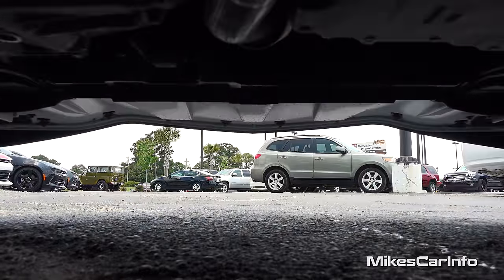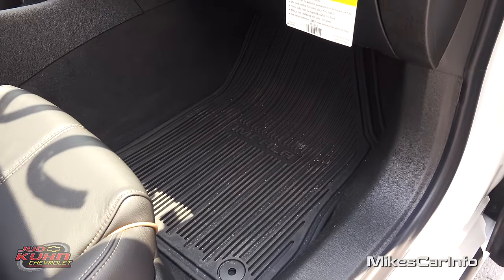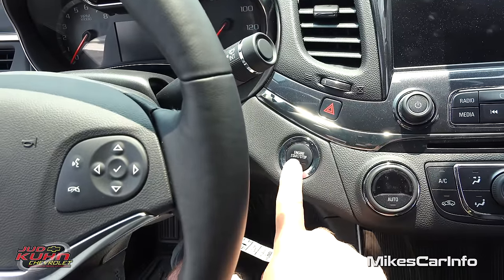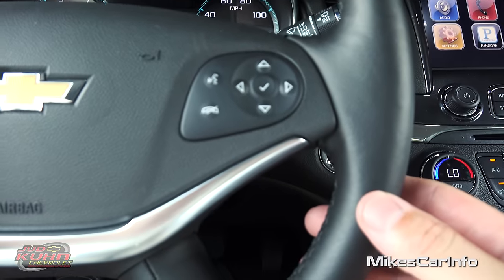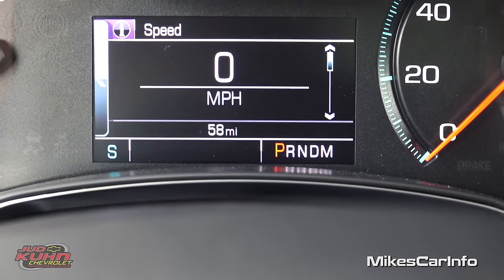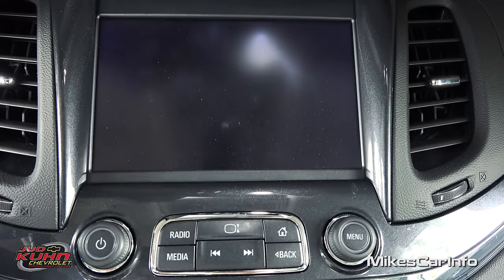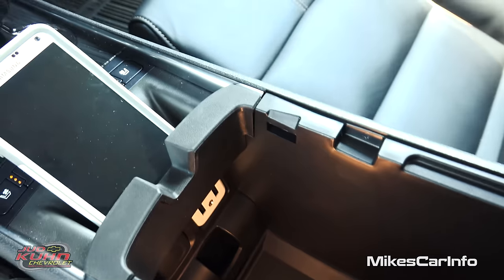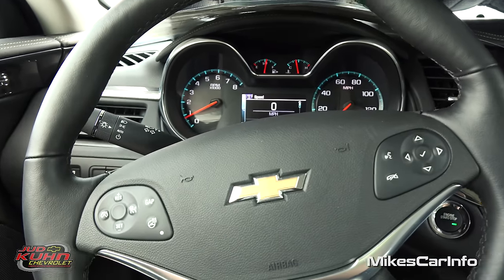👉 2016 CHEVROLET IMPALA 2LTZ - Ultimate In-Depth Look in 4K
Ultimate In-Depth Look in 4K

Special Thanks to:
Lee Forrest @
JUD KUHN CHEVROLET
3740 Highway 9 E,
Little River, SC, 29566

Engine, 3.6L DOHC V6 DI with Variable Valve Timing (VVT) (305 hp [227.4 kW] @ 6800 rpm, 264 lb-ft of torque [356.4 N-m] @ 5200 rpm) (Includes E85 FlexFuel capability with (FE9) Federal emissions or (YF5/NE1 and NC7) California emissions with the Federal override only.)
Transmission, 6-speed automatic, electronically-controlled with overdrive

JET BLACK, PERFORATED LEATHER-APPOINTED SEAT TRIM (H0Y)
SEAT, VENTILATED PASSENGER, FRONT (Included and only available with (PCH) Enhanced Convenience Package.) (KU3)
SEAT, VENTILATED DRIVER (Included and only available with (PCH) Enhanced Convenience Package.) (KU1)
ENGINE, 3.6L DOHC V6 DI WITH VARIABLE VALVE TIMING (VVT) (305 hp [227.4 kW] @ 6800 rpm, 264 lb-ft of torque [356.4 N-m] @ 5200 rpm) (Includes E85 FlexFuel capability with (FE9) Federal emissions or (YF5/NE1 and NC7) California emissions with the Federal override only.) (STD) (LFX)
AUDIO SYSTEM FEATURE, BOSE CENTERPOINT SURROUND SOUND PREMIUM 11-SPEAKER SYSTEM, SOUND-STAGE SIGNAL PROCESSING (Included and only available with (PCJ) Advanced Technology Package.) (UQS)
TIRES, P245/40R20 ALL-SEASON, BLACKWALL (Included and only available with (RQ9) 20" (50.8 cm) aluminum wheels.) (RAL)
SUNROOF, POWER, TILT-SLIDING WITH ADDITIONAL SKYLIGHT FIXED GLASS AFT OF THE SLIDING GLASS with power sunshade (C3U)
MIRRORS, OUTSIDE HEATED POWER-ADJUSTABLE manual-folding with integrated turn signal indicators, ground illumination, driver-side auto-dimming feature and chrome mirror caps (Included and only available with (PCH) Enhanced Convenience Package.) (DLG)
TRUNK MAT, CARPETED (Included and only available with (PCH) Enhanced Convenience Package.) (B36)
UNIVERSAL HOME REMOTE includes garage door opener, 3-channel programmable (Included and only available with (PCH) Enhanced Convenience Package.) (UG1)
LPO, PREMIUM ALL-WEATHER FLOOR MATS, FRONT AND REAR (Included with (PDH) All-Weather Mat Protection Package, LPO.) (VAV)
WIRELESS CHARGING FOR DEVICES (Included and only available with (PCJ) Advanced Technology Package.) (K4C)
AUDIO SYSTEM, CHEVROLET MYLINK RADIO WITH NAVIGATION AND 8" DIAGONAL COLOR TOUCH-SCREEN, AM/FM STEREO with seek-and-scan and digital clock, includes CD player; Bluetooth streaming audio for music and select phones; voice-activated technology for radio and phone; featuring Apple CarPlay capability for compatible phone (Requires (PCJ) Advanced Technology Package.) (IO6)
LICENSE PLATE BRACKET, FRONT (Included on orders with ship-to states that require a front license plate.) (VK3)
LPO, REAR SPOILER (Not available with (HCR) Midnight Edition Appearance Package.) (SB2)
WHEELS, 20" (50.9 CM) ALUMINUM (Requires (IO6) Chevrolet MyLink Radio with navigation.) (RQ9)
FLOOR MATS, PREMIUM CARPETED FRONT AND REAR (Included and only available with (PCH) Enhanced Convenience Package.) (B58)
ENHANCED CONVENIENCE PACKAGE includes (KU1) ventilated driver seat, (KU3) ventilated front passenger seat, (UVD) heated steering wheel, (N38) power tilt and telescoping steering column, (A45) driver seat, outside mirrors and steering wheel memory settings, (UG1) Universal Home Remote, (B58) premium carpeted front and rear floor mats, (B36) carpeted trunk mat, (DD8) auto-dimming inside rearview mirror and (DLG) outside heated power-adjustable mirrors with turn signal indicators, ground illumination and driver-side auto-dimming feature (PCH)
ADVANCED TECHNOLOGY PACKAGE includes (UQS) Bose premium surround sound 11-speaker system, (K4C) Wireless Charging and (KI6) 120-volt power outlet (Requires (PCH) Enhanced Convenience Package.) (PCJ)
LTZ PREFERRED EQUIPMENT GROUP includes Standard Equipment (2LZ)
EMISSIONS, FEDERAL REQUIREMENTS (FE9)
CRUISE CONTROL, ADAPTIVE, FULL RANGE with collision mitigation braking (Requires (RQ9) 20" (50.8 cm) aluminum wheels.) (KSG)
LPO, WHEEL LOCKS (SFE)
STEERING COLUMN, POWER TILT AND TELESCOPIC (Included and only available with (PCH) Enhanced Convenience Package.) (N38)
TRANSMISSION, 6-SPEED AUTOMATIC, ELECTRONICALLY-CONTROLLED WITH OVERDRIVE (STD) (M7W)
SEATS, FRONT BUCKET (STD) (A51)
DRIVER MEMORY recalls 2 driver "presets" for 8-way power driver seat, tilt/telescoping steering column and outside mirrors (Included and only available with (PCH) Enhanced Convenience Package.) (A45)
STEERING WHEEL, HEATED (Included and only available with (PCH) Enhanced Convenience Package.) (UVD)
MIRROR, INSIDE REARVIEW AUTO-DIMMING (Included and only available with (PCH) Enhanced Convenience Package.) (DD8)
POWER OUTLET, 120-VOLT, LOCATED ON THE REAR OF CENTER CONSOLE (Included and only available with (PCJ) Advanced Technology Package.) (KI6)
IRIDESCENT PEARL TRICOAT Only available on 1LT, 2LT and LTZ.) (Extra cost. (G1W) Music by Karl Casey